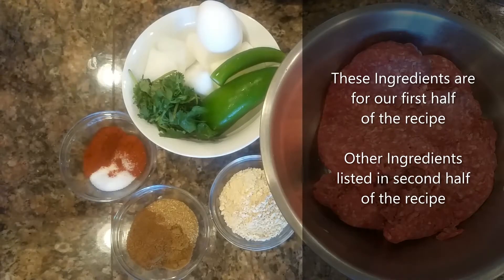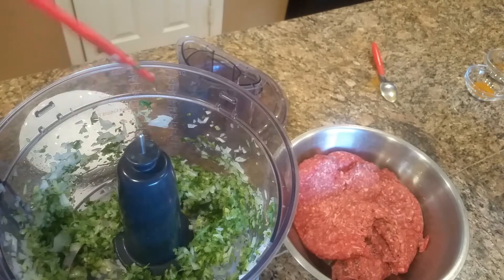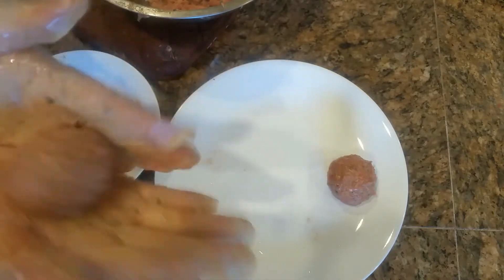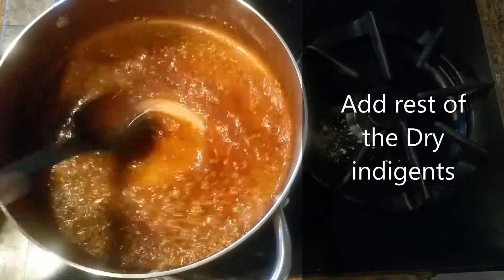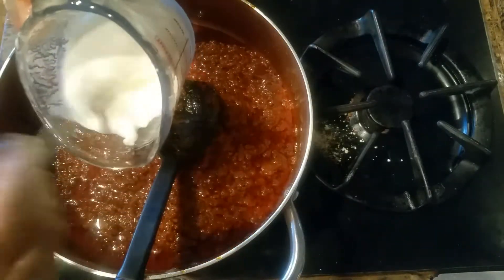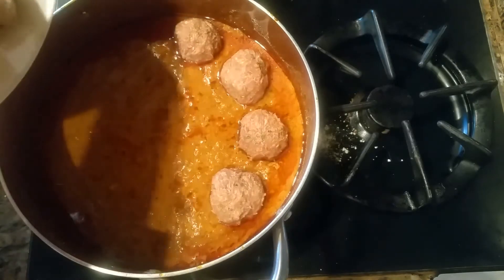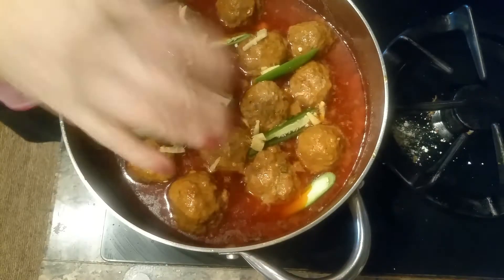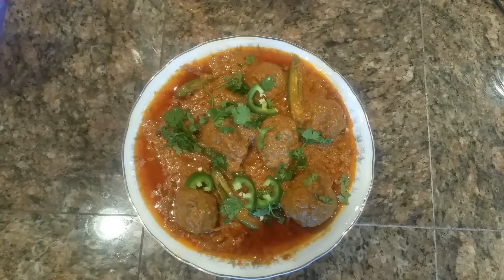Kofta Curry Easy Recipe KoftaCurry Meatballdesi Desi SoCal Life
This delicious Pakistani Kofta curry recipe uses authentic spices and is spicy recipe from Pakistani cuisine. The kofta curry, also known as the meatballs curry, is a sophisticated dish. Koftas are commonly served with a rich curry in Pakistan and according to the traditions, formal dinners are not complete without the kofta. Desi Socal Life
Desi Social life